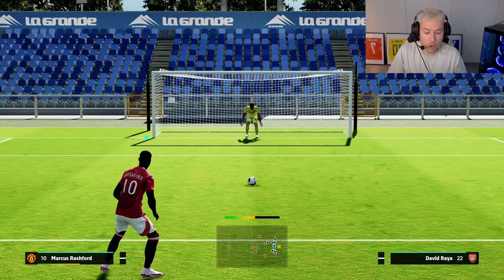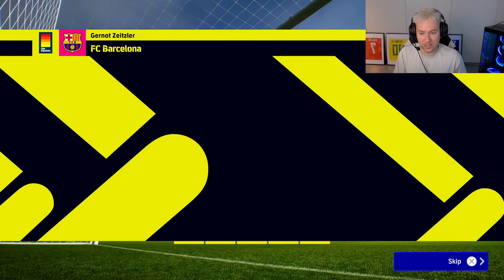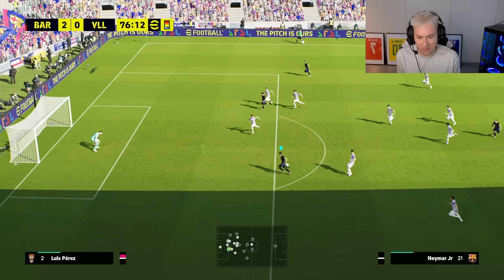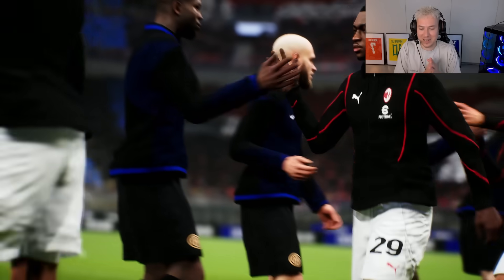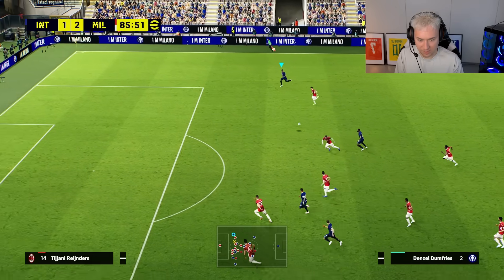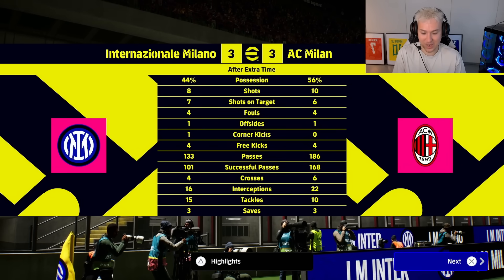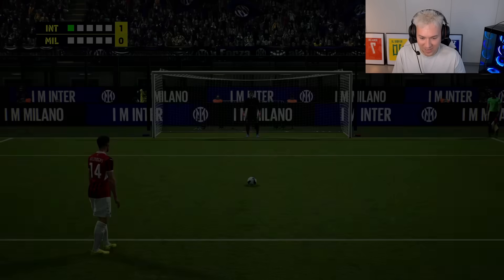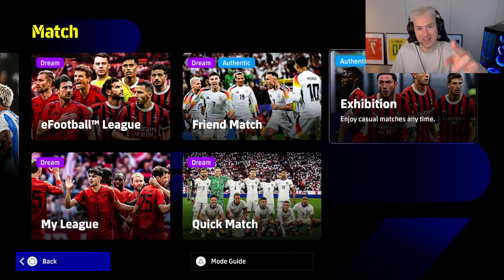eFOOTBALL 2025 Just Completed! (GAMEPLAY UPDATE)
eFootball 2025 just released a big new update! The graphics look amazing, but how good is actually the gameplay?

eFOOTBALL 2025
eFOOTBALL 2025 GAMEPLAY
eFOOTBALL 2025 UPDATE